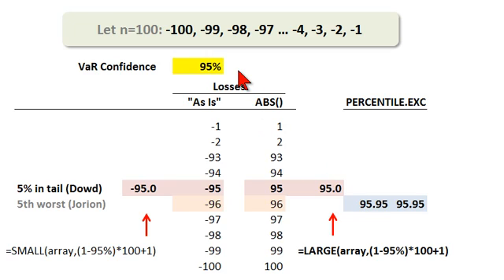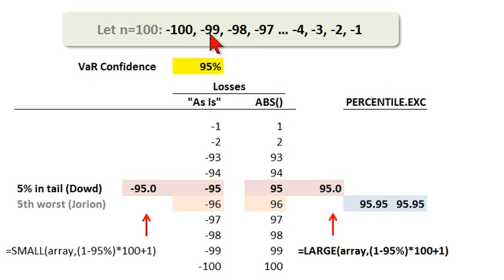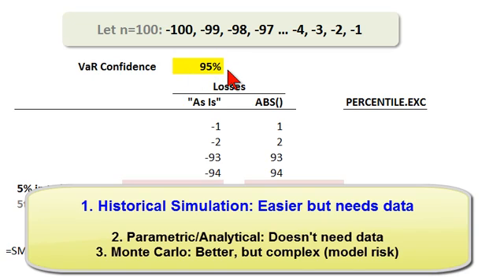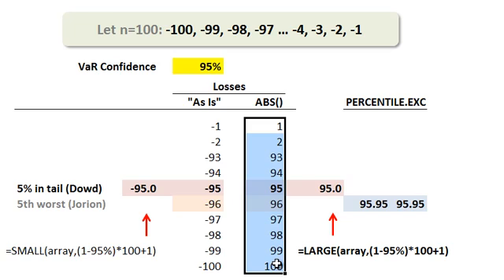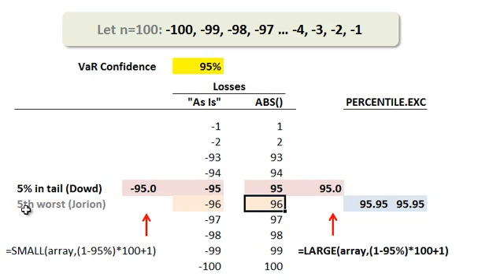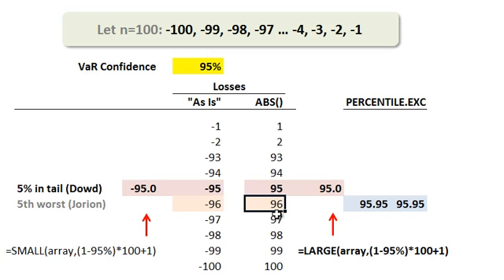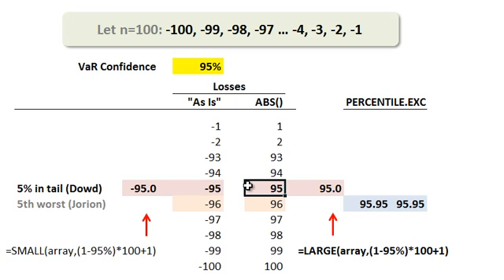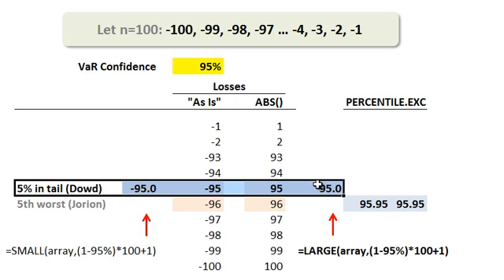Finding nth ordered loss (percentile) in historical simulation (HS) VaR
This is a review of three methods for finding the 95th percentile Value at Risk (VaR) in historical simulation (HS). In my opinion, none are wrong, all are valid. Please let me know if you disagree? I personally prefer Kevin Dowd's approach because I think it is the most elegant fit to the expression "5% of the time we expect the loss to exceed the VaR."
(spreadsheet at our website)